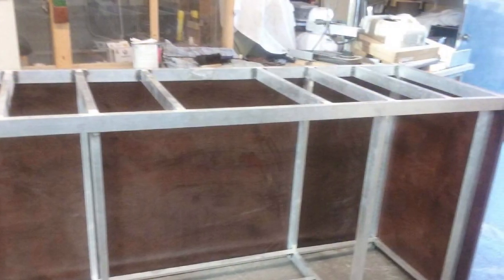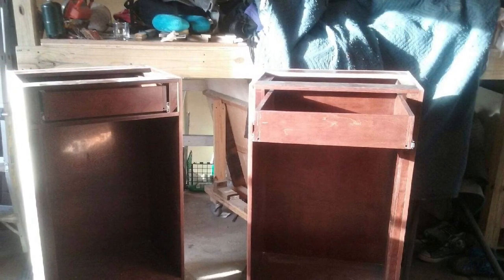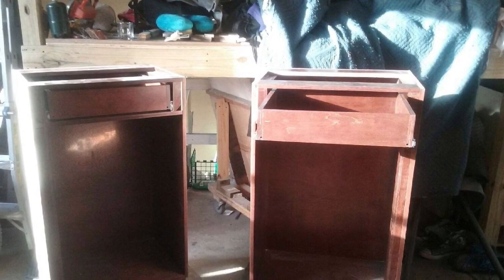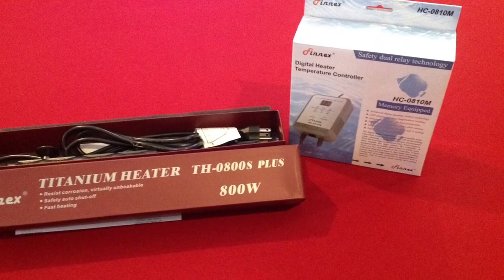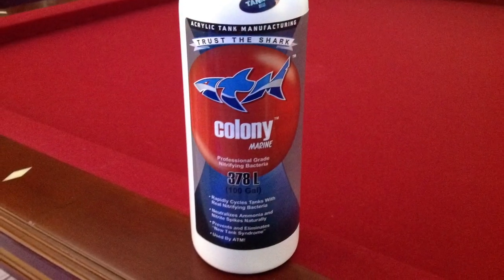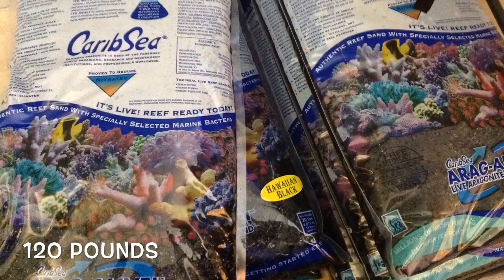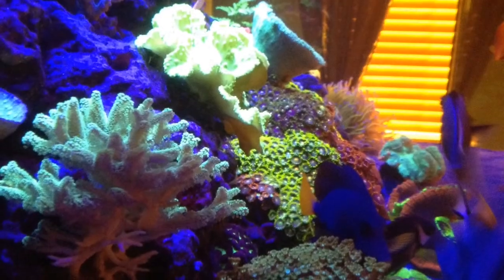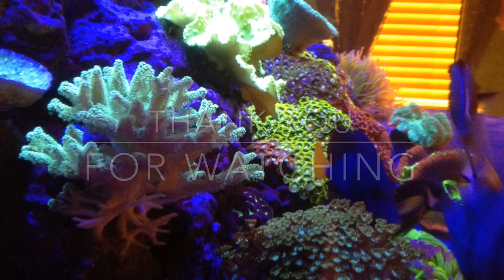120g Reef Tank Build - Teaser alert - New build coming soon part #2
A couple of new things came in and had a little setback reference hurricane Matthew, hopefully I'll be back on track soon.